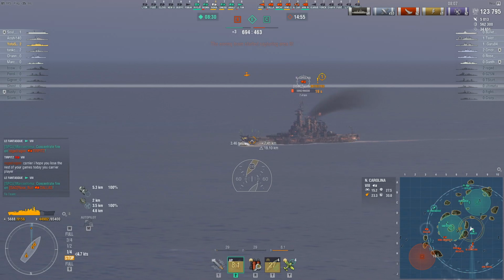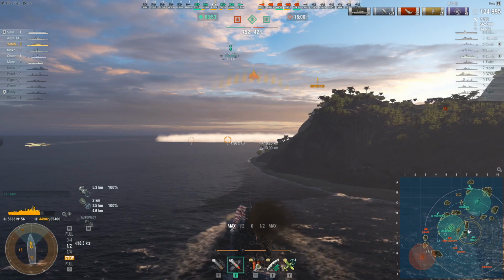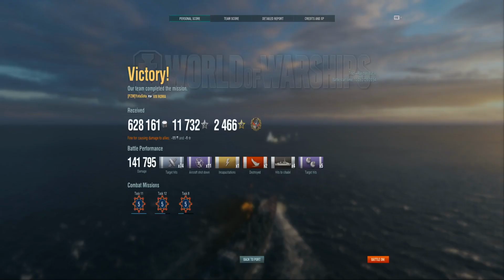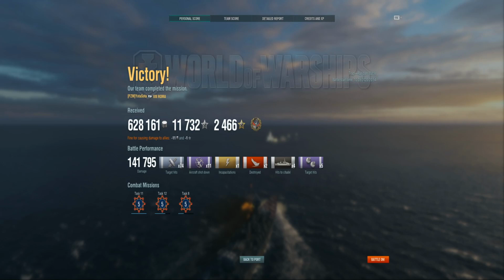Roma has Railguns! YotaSota's World of Warships gameplay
World of Warships gameplay from YotaSota. Premium Tier 8 Italian Battleship Roma.